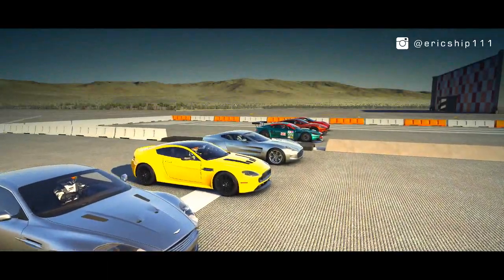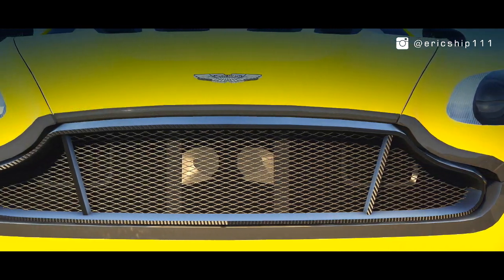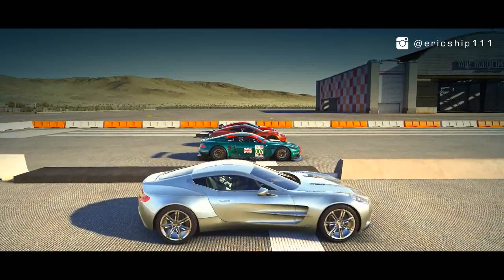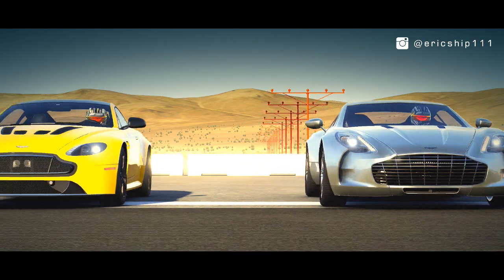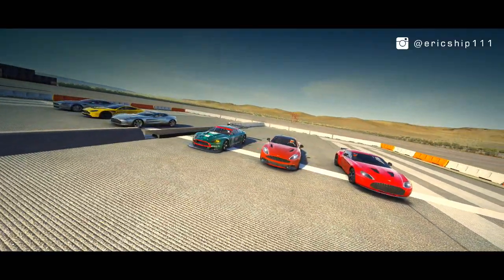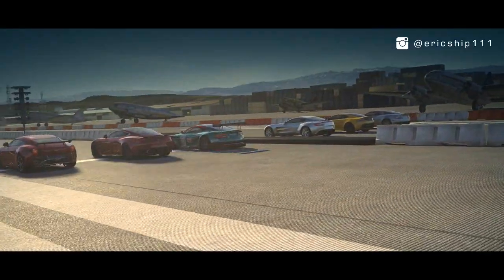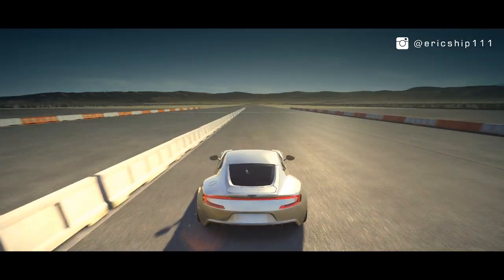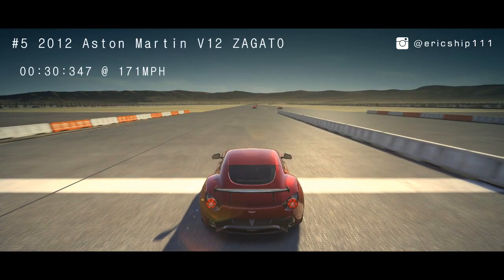Forza 6: World's Greatest Drag Race! Fastest Aston Martin All in One Race.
Forza Motorsport 6 World's Greatest Drag Race featuring some of the fastest, most powerful and iconic Aston Martin of all time. The cars included in this race are the Aston Martin One-77, V12 Vantage S, #007 Racing DBR9, Vanquish, V12 Zagato & DBS.

Which Aston Martin do you think will win this One Mile Drag Race?

- Special thanks to:
DutchGamerNL 03
eddy carmio
MC412
Milkhauler980
need4spdLT

- XBL: ericship